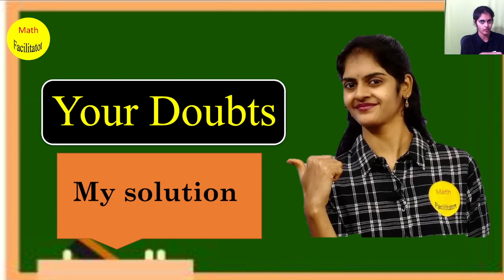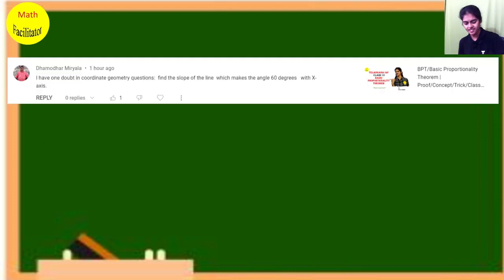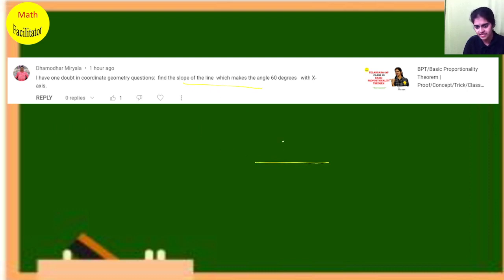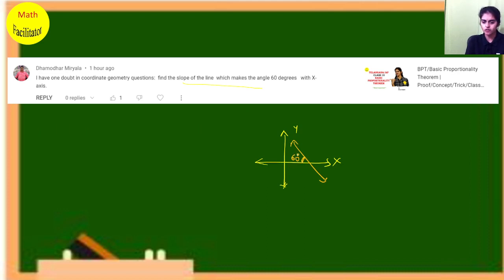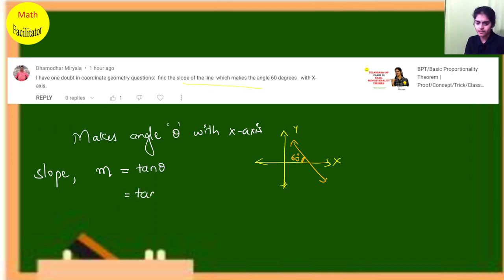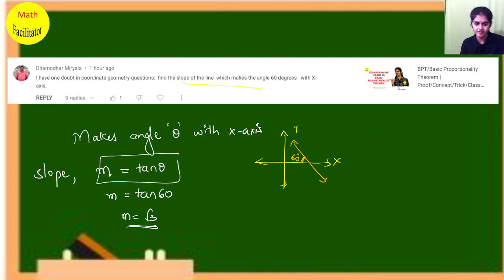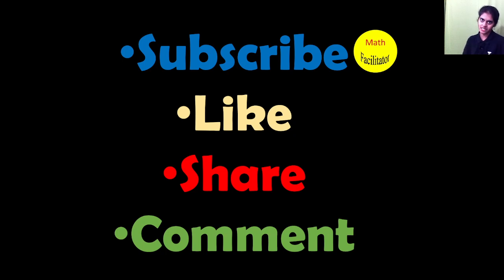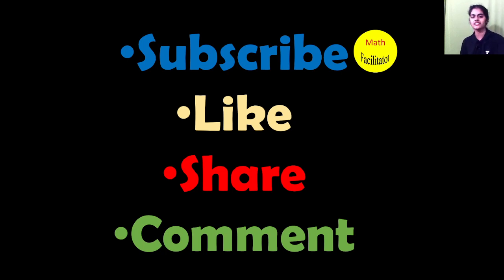Your Doubts - My solution 1 | Class 10 | Telangana | Andhra Pradesh